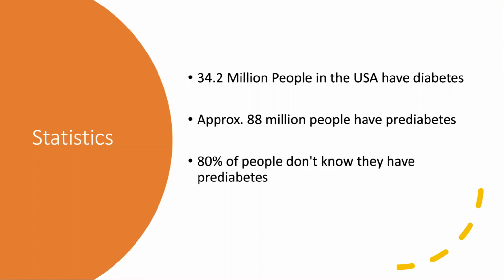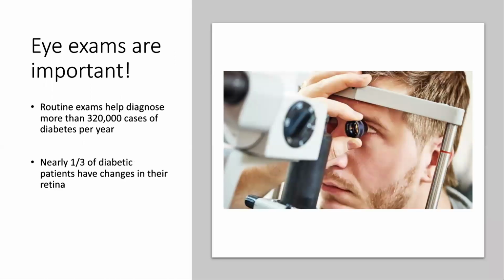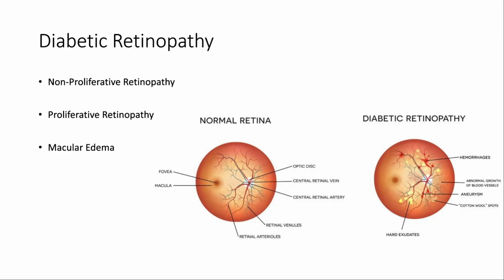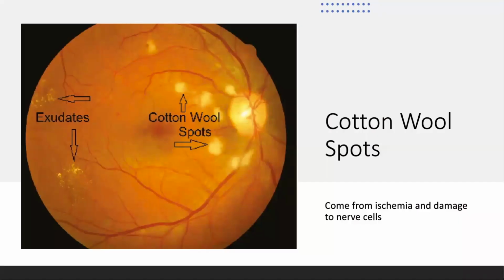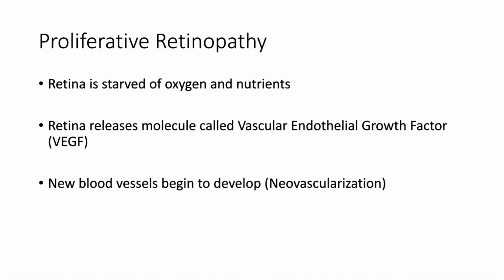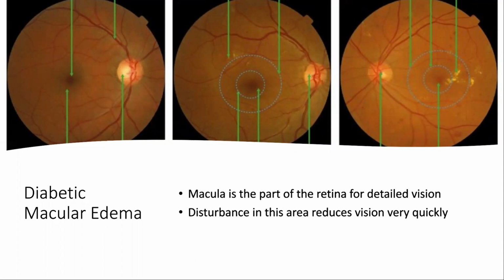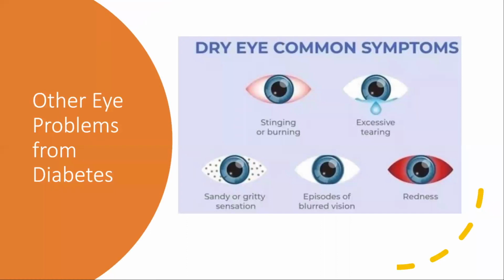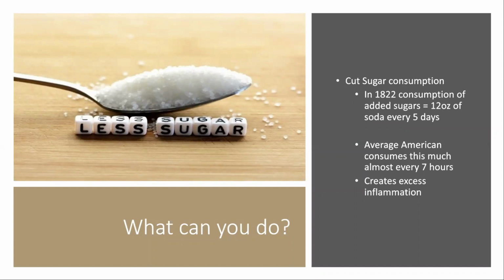Diabetes and Your Eyes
Dr. Brown presents an introduction of the effects of Diabetes Mellitus on ones eyes.